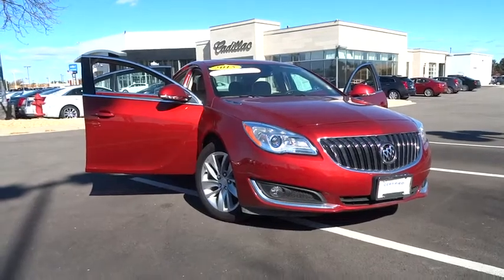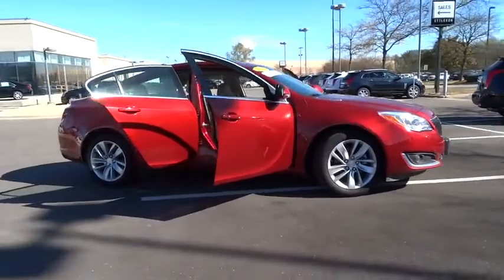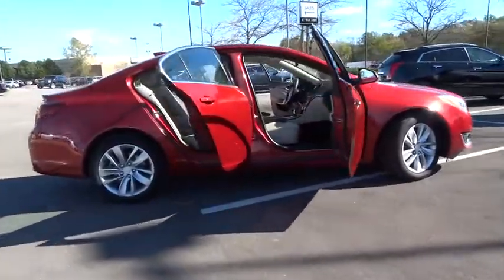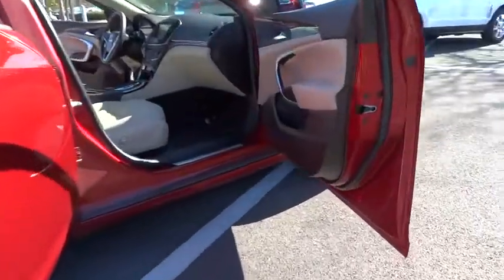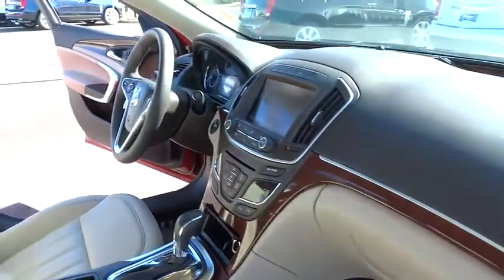2015 Buick Regal Countryside, Hinsdale, La Grange, Palos Heights, Orland Park, IL K3663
2015 Buick Regal
Ettleson Cadillac: Servicing Countryside, Illinois near Hinsdale, La Grange, Palos Heights, Orland Park, IL.
2015 Buick Regal 4dr Sdn Premium I FWD - Stock#: K3663 - VIN#: 2G4GN5EX9F9106847

Ettleson Cadillac
6201 S La Grange Road

EPA 30 MPG Hwy/21 MPG City! Buick Certified, CARFAX 1-Owner. Sunroof, Heated Seats, Back-Up Camera, Rear Air, Satellite Radio AND MORE! KEY FEATURES INCLUDE: Rear Air, Heated Driver Seat, Back-Up Camera, Satellite Radio, Onboard Communications System, Aluminum Wheels, Remote Engine Start, Dual Zone A/C, Heated Seats. Keyless Entry, Steering Wheel Controls, Child Safety Locks, Heated Mirrors, Electronic Stability Control. OPTION PACKAGES: MOONROOF, POWER, TILT-SLIDING WITH SUNSHADE, ENGINE, 2.0L TURBO DOHC 4-CYLINDER SIDI WITH VARIABLE VALVE TIMING (VVT) (259 hp [193.0 kW] @ 5300 rpm, 295 lb-ft of torque [400 N-m] @ 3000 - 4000 rpm [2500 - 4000 rpm for GS]) (STD), TRANSMISSION, 6-SPEED AUTOMATIC (STD), PREMIUM I PREFERRED EQUIPMENT GROUP includes standard equipment, AUDIO SYSTEM, BUICK INTELLILINK RADIO, AM/FM STEREO AND CD PLAYER includes USB port and Bluetooth streaming for audio and select phones (STD). Premium I with Copper Red Metallic exterior and Light Neutral interior features a 4 Cylinder Engine with 259 HP at 5300 RPM*. EXPERTS REPORT: The Regal boasts a pleasing mix of talents. Its list of standard features is generous Great Gas Mileage: 30 MPG Hwy. EXCELLENT VALUE: Approx. Original Base Sticker Price: $28,200*. SHOP WITH CONFIDENCE: 2-Year/24,000-Mile Standard CPO Maintenance Plan, $0 deductible, transferable 5-Year/100,000-Mile Powertrain Limited Warranty, 12-Month/12,000-Mile Bumper-to-Bumper Limited Warranty, 3-Day/150-Mile Customer Satisfaction Guarantee, 172-Point Inspection and Reconditioning, 24/7 roadside assistance for the life of the Powertrain Limited Warranty, Vehicle History Report Pricing analysis performed on 10/5/2015. Horsepower calculations based on trim engine configuration. Fuel economy calculations based on original manufacturer data for trim engine configuration. Please confirm the accuracy of the included equipment by calling us prior to purchase.